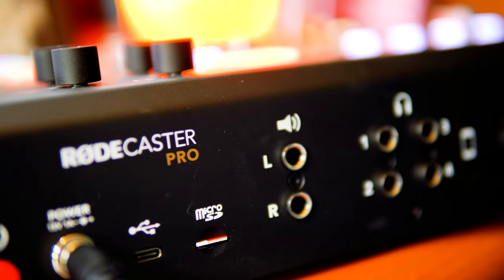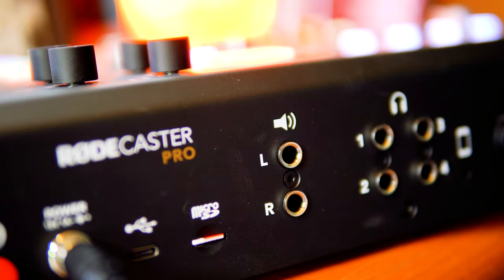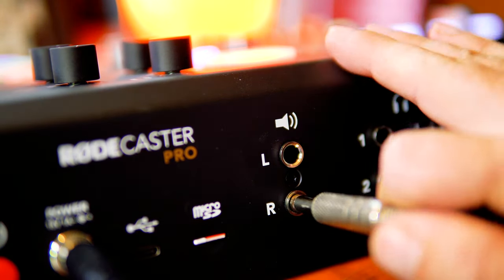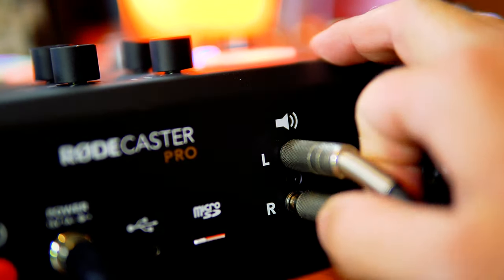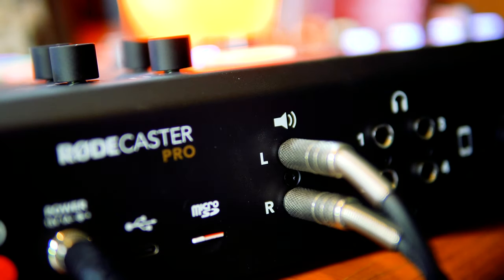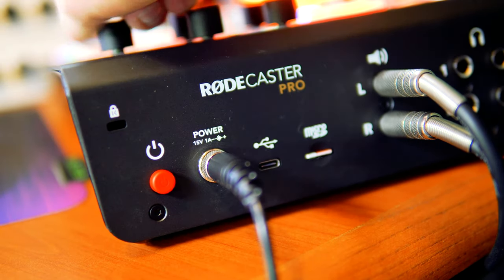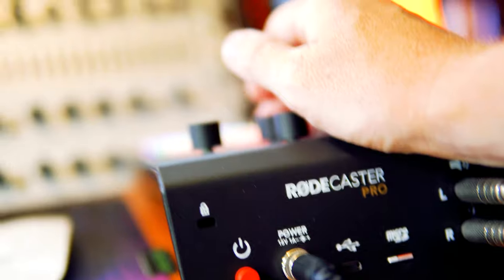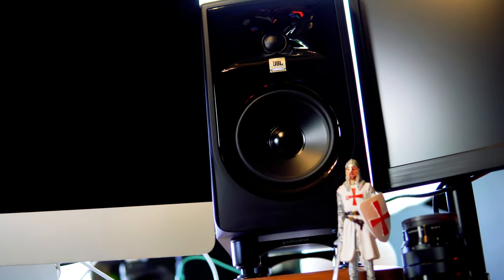Rodecaster Pro Studio Monitor Output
Learn how to connect speakers, such as studio monitors, to your brand new Rodecaster Pro. The Rodecaster Pro will play everything (music, jingles, phone calls and even microphones) over the speakers.

This is the perfect solution for mobile podcasting in front of a live audience.

0:00 Tutorial start
0:10 Connecting
0:40 Wrap up